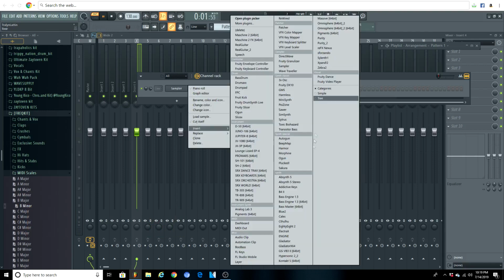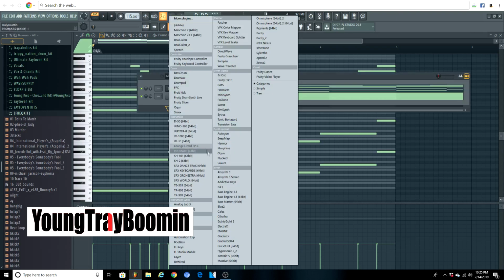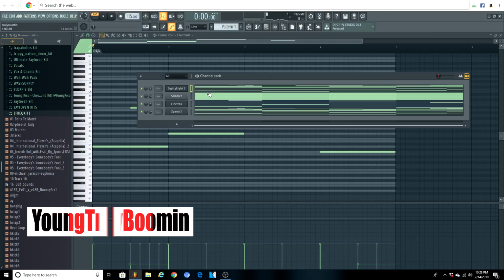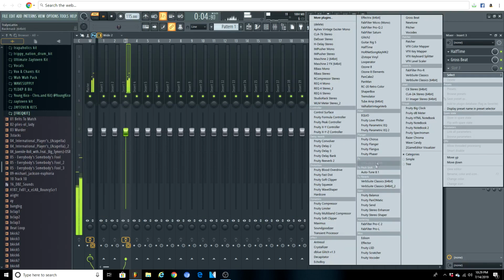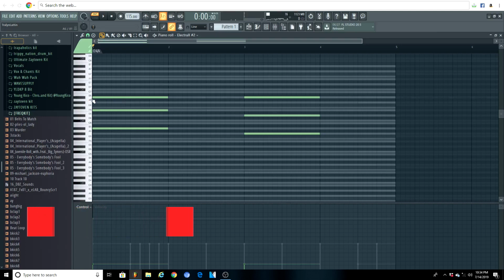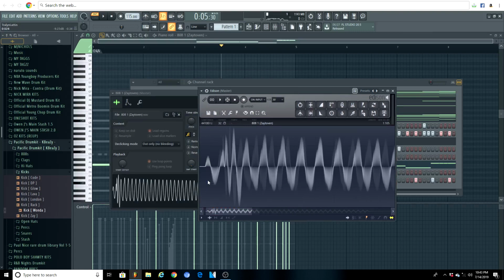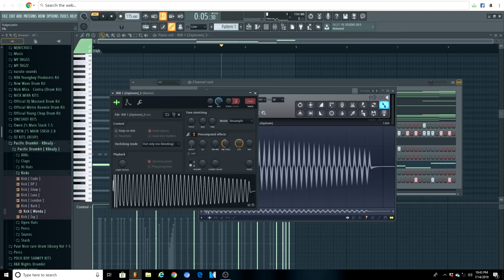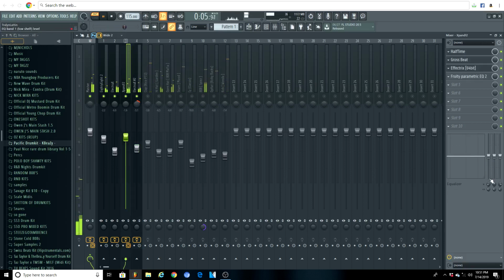How To Make A Beat For No Cap | Making A Beat In FL Studio Tutorial